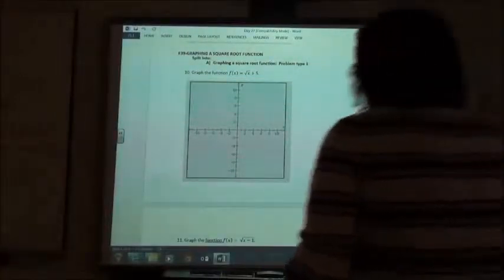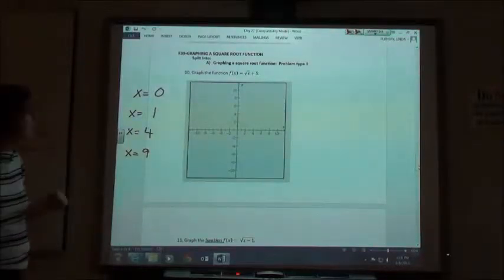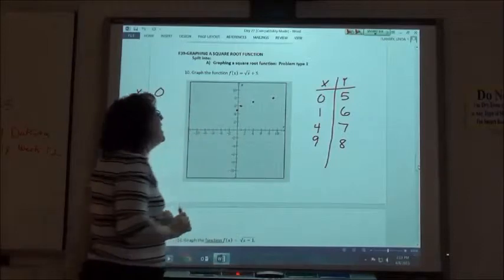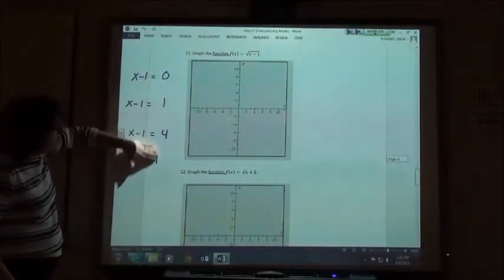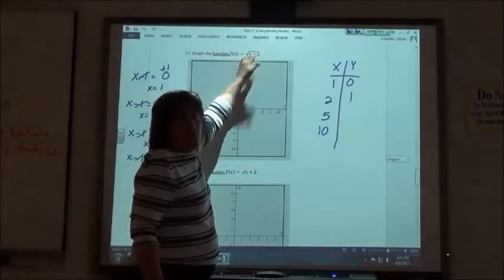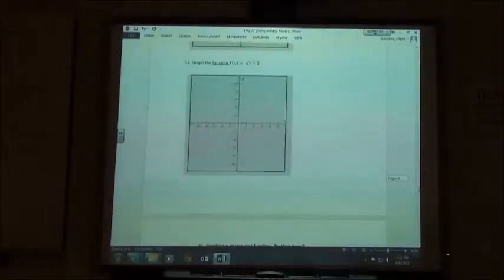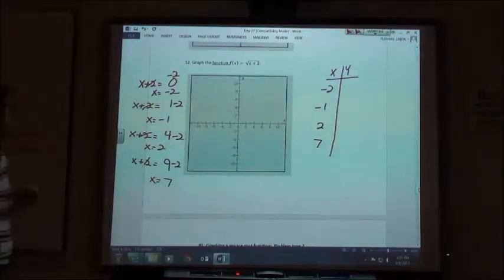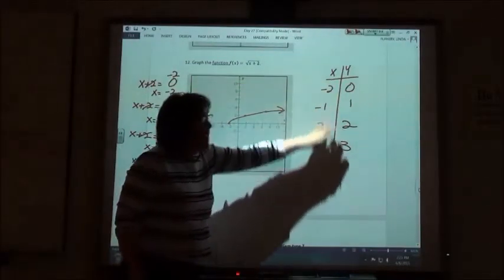F39 A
College Alg.